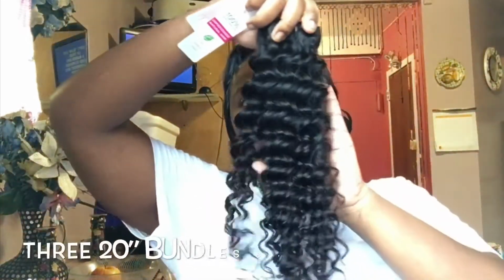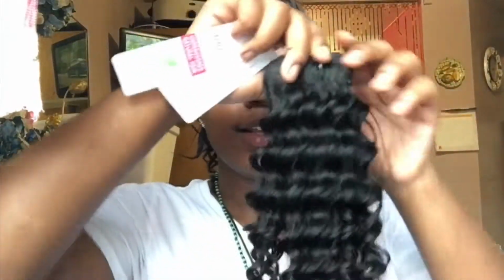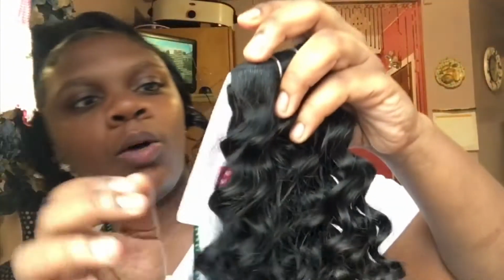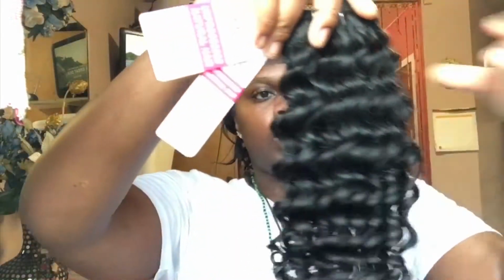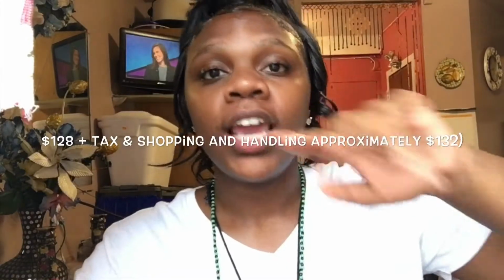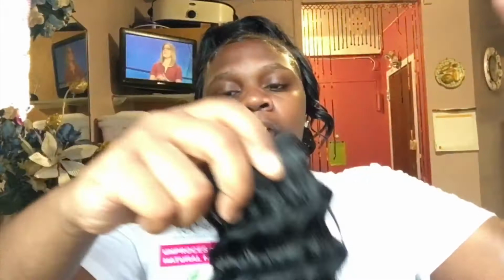AFFORDABLE ALI EXPRESS HAIR : Tinashe Hair DEEP CURLY HAIR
Initial hair review on this affordable AliExpress vendor!

Tinashe Hair , Deep Curly Texture
3 20” Bundles & 18” Frontal

Look what I found on AliExpress